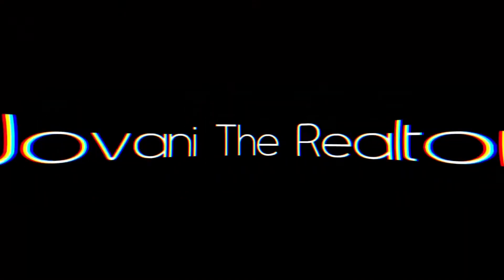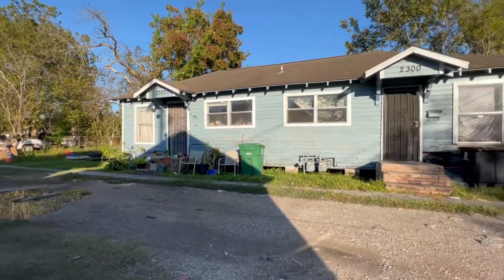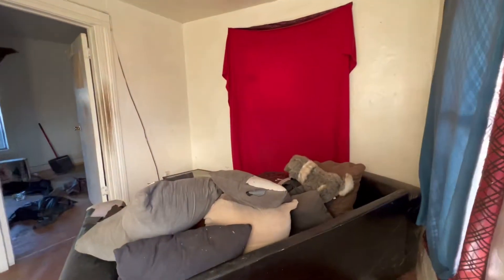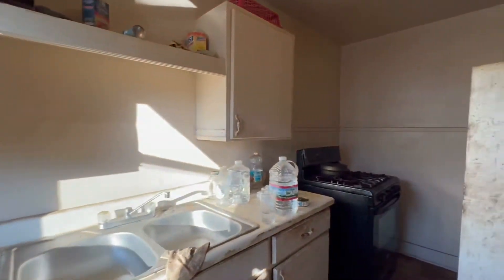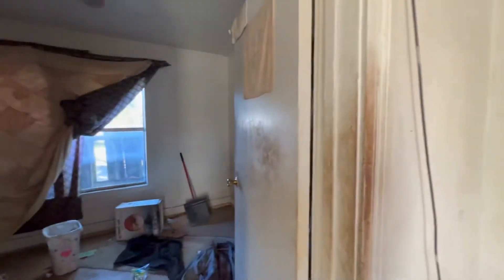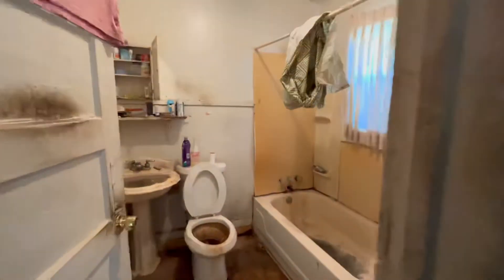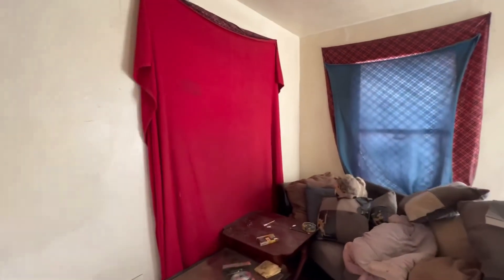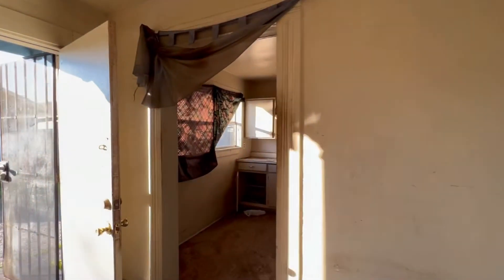Walking My First Investment Property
Im ecstatic to finally walk my investment property with you guys!
Located right in the heart of my beloved Houston is my ugly investment property but she wont be that way for long. Come along on the journey to remodel this diamond in the rough, I didn’t walk unit B because it is already remodeled and a tenant tat there.

What color should I paint the outside and inside?

Follow me on all socials below!